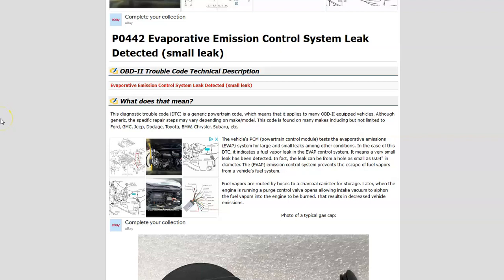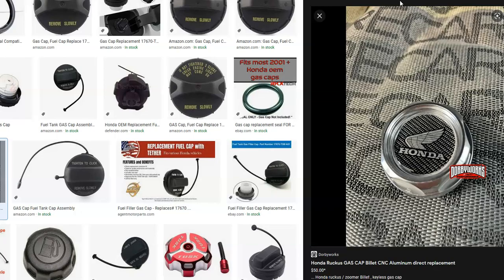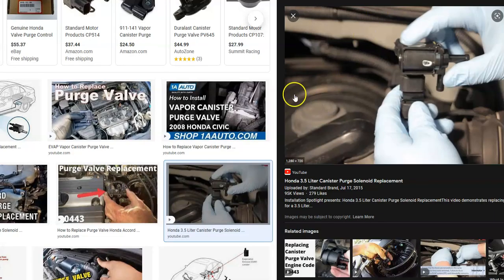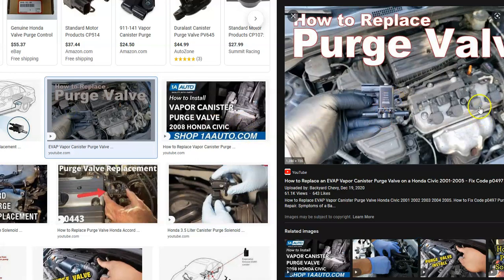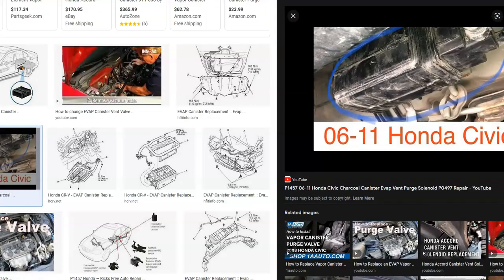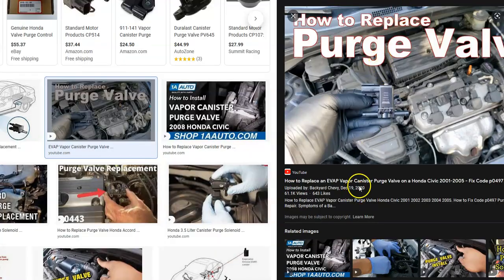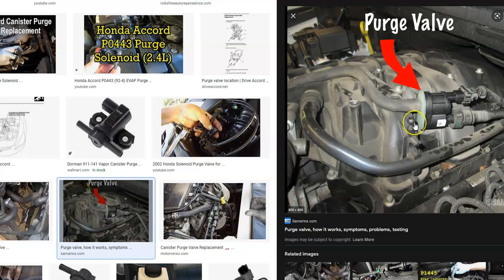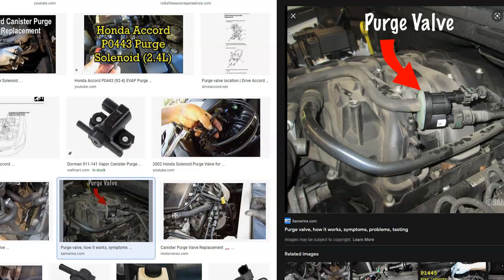How to Fix Honda P0442 Evaporative Emission Control System Leak Detected (small leak)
Definition and meaning of a Honda P0442 Evaporative Emission Control System Leak Detected (small leak) code as well as fixes.